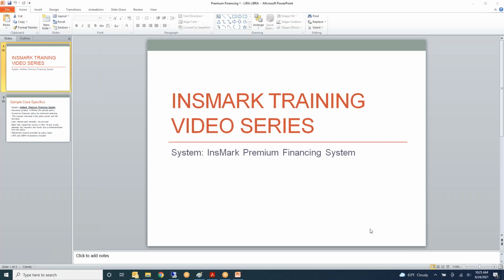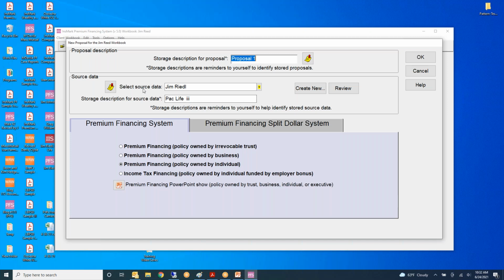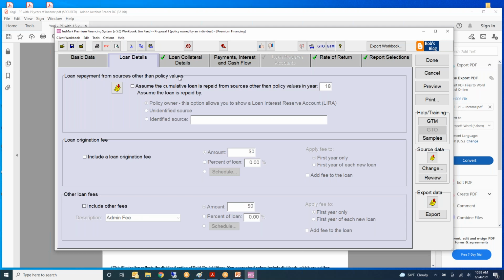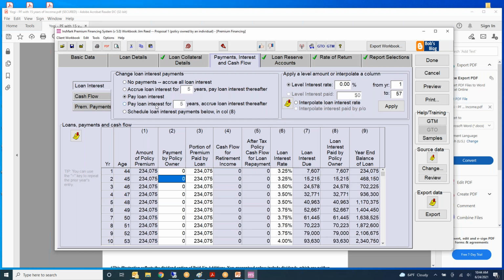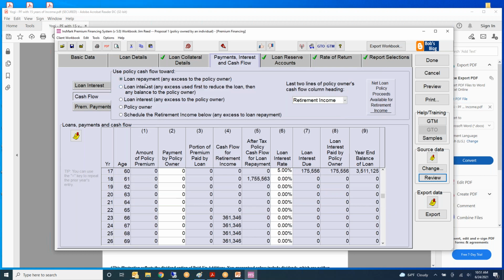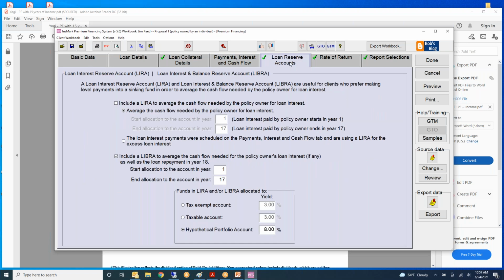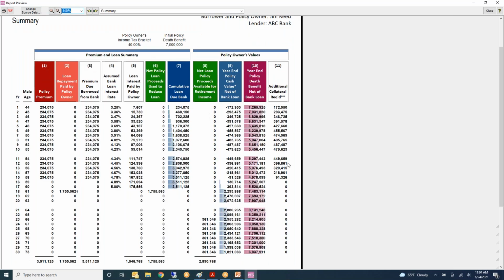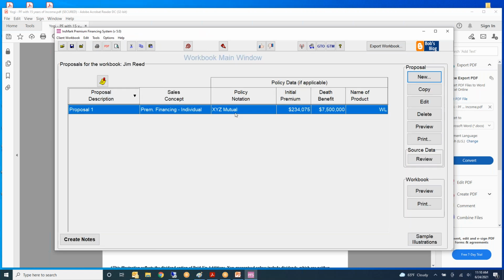Premium Financing Input Video I - (See description area below for a link to additional files)